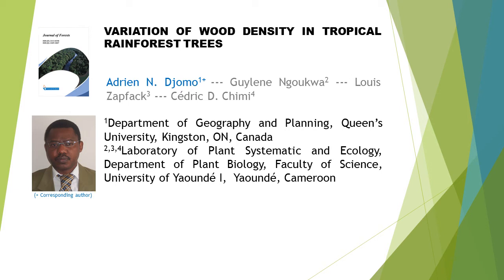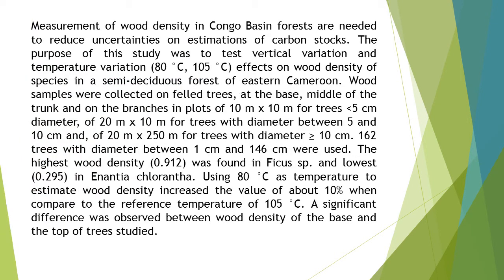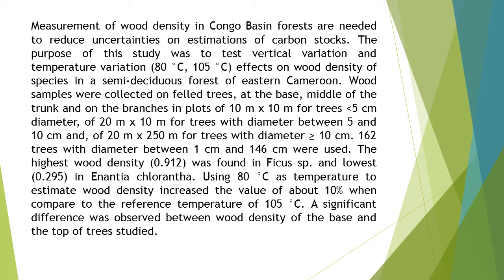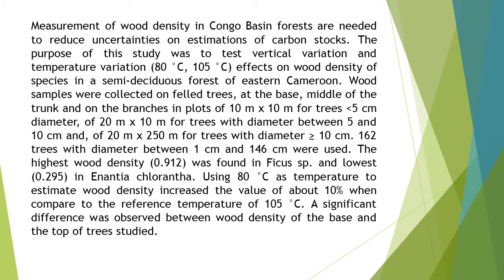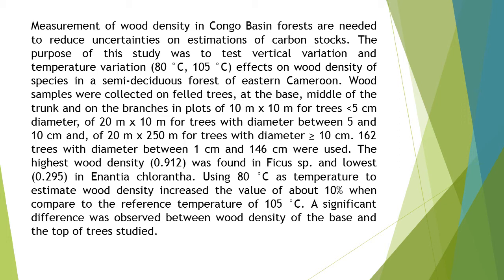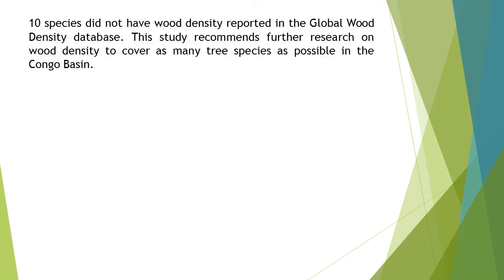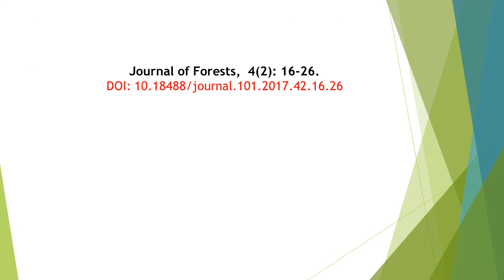Variation of Wood Density in Tropical Rainforest Trees JF 42 16 26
Variation of Wood Density in Tropical Rainforest Trees